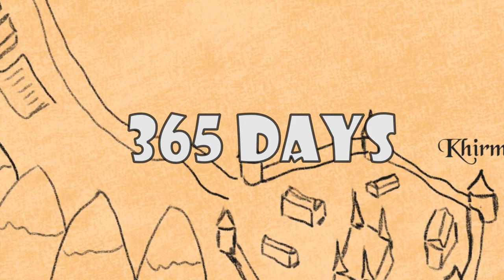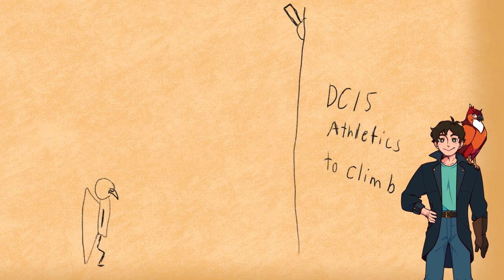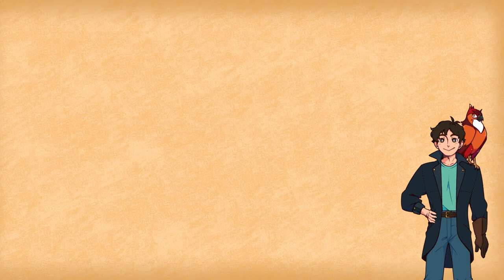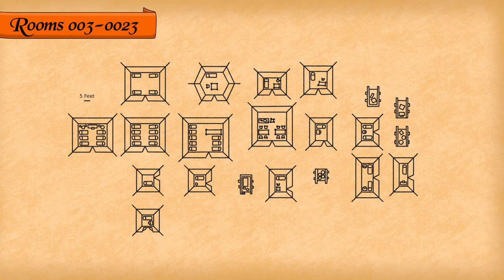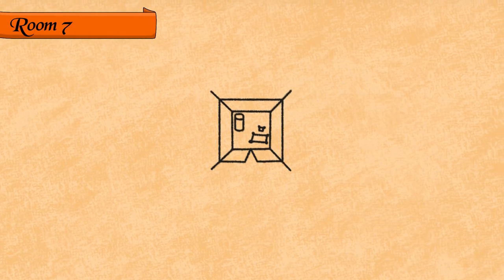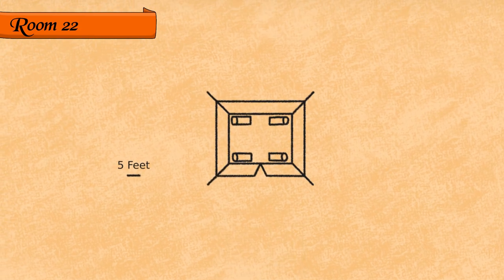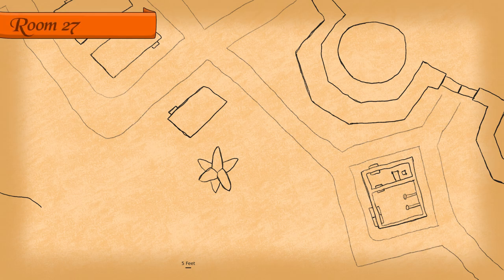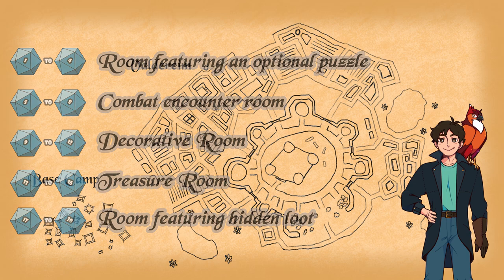Let's Build A Mega Dungeon! Setup and Premise | Design Floor for 2024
Good day mates and adventurers! In this first episode of Design Floor for 2024, we begin designing a mega-dungeon, with the goal of it being easily adaptable to a wide variety of settings even though we're primarily designing it around Dungeons and Dragons 5e. We also establish some of the lore surrounding the dungeon, and how the party got there.

Avatar art is courtesy of the fantastic Ony Hybbart!

Timestamps:

Intro: 0:00
Setup: 0:31
January's Designs: 4:51

Everybody Wants To Rule The World - Swampletics Remix
Home - The Atlantic Tapes - Unity
Eidolon Battle - Vintage Story OST - Lo-Phi
Daylight - Vintage Story OST - Lo-Phi
Home - The Atlantic Tapes - Atlantic Eyes
Across the Hinterlands - IanFisherComposer - Ian Peter Fisher
Home - Resting State - 25
Radiance and Rust - Vintage Story OST - Lo-Phi